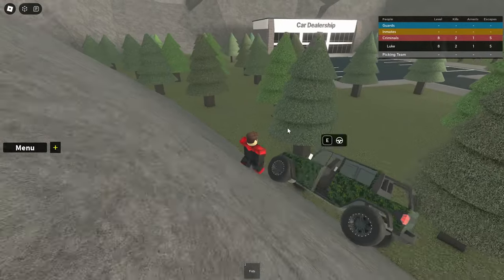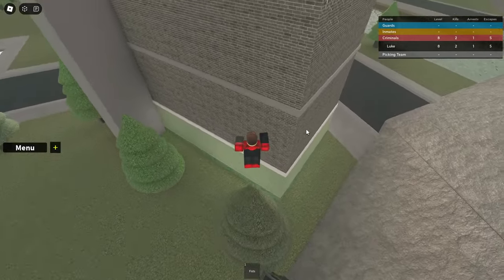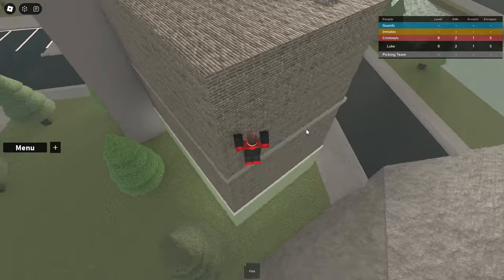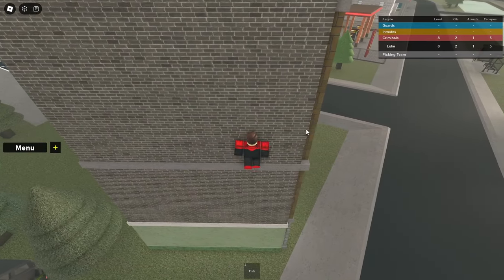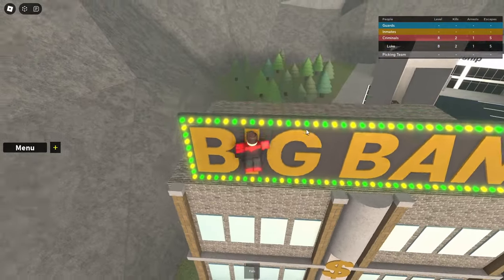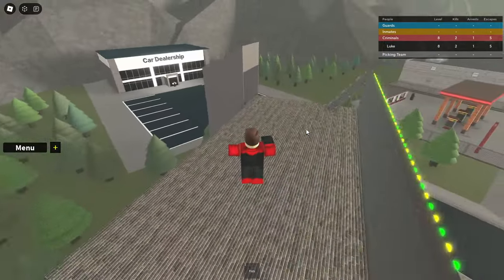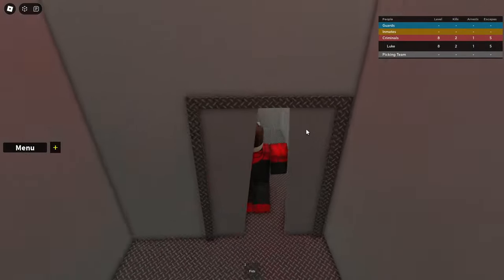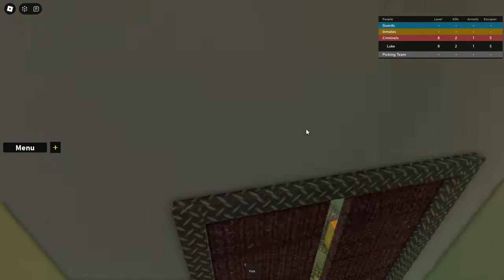WHERE is the *NEW* MINIGUN?! - Prison Escape v2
THE GAME IS BACKKKKKK

💧By clicking on the links above you support me!